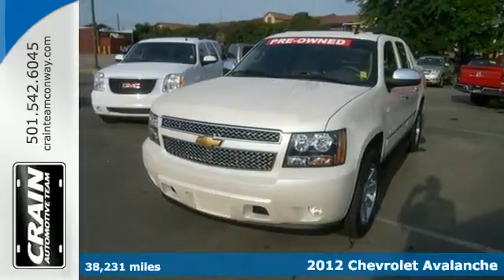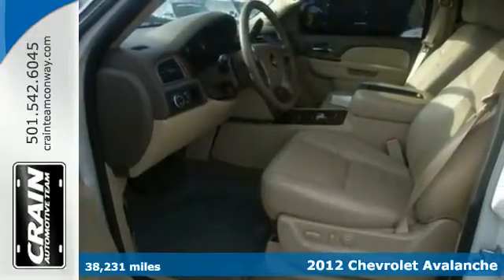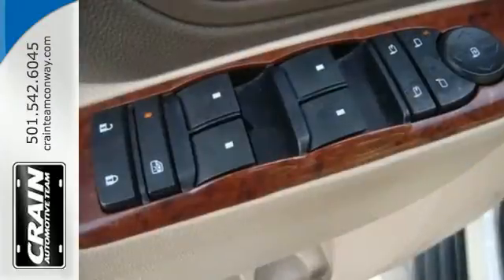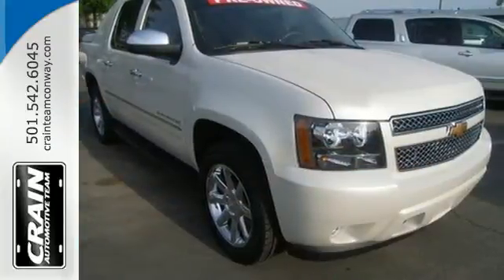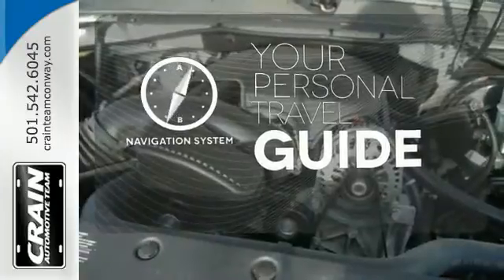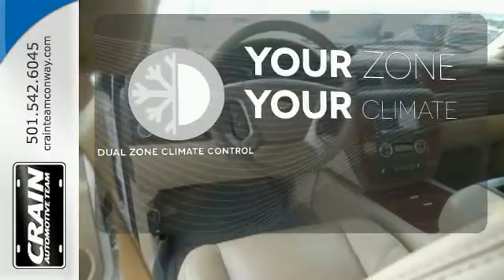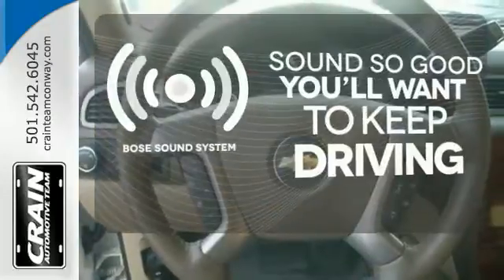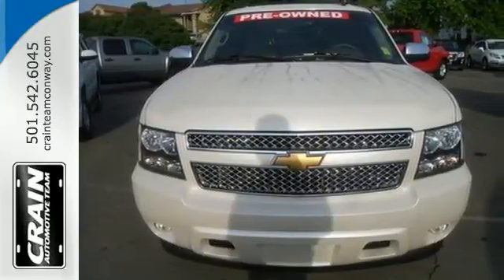2012 Chevrolet Avalanche Conway AR Little Rock, AR BP4252 - SOLD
Year: 2012
Make: Chevrolet
Model: Avalanche
Trim: LTZ
Engine: 5.3L Vortec 1000 V8 SFI Flex-Fuel Engine
Transmission: Automatic
Color: WHITE
Mileage: 38231
Stock #: BP4252
VIN: 3GNMCGE04CG246793
This outstanding example of a 2012 Chevrolet Avalanche LTZ is offered by Crain Buick. Today's luxury vehicle is not just about opulence. It's about a perfect balance of performance, comfort and attention to detail. This 2012 Chevrolet Avalanche is the perfect example of the modern luxury. This low mileage Chevrolet Avalanche has barely been touched. It's the next best thing to buying new. You can finally stop searching... You've found the one you've been looking for. More information about the 2012 Chevrolet Avalanche: The 2012 Chevrolet Avalanche's design is virtually unique in the market. It attempts to solve both passenger-hauling needs and cargo-hauling needs with a single truck. There's almost nothing else quite like the Avalanche's folding mid-gate in the market-- it allows the bed to be expanded only when needed and have more interior space the rest of the time. Overall, handling and ride quality are a step above what might be expected in a full-size pickup and the cabin has a refined feel with top-notch materials. Towing capacity is an impressive 8,100 pounds. This model sets itself apart with ride and handling relative to other trucks, comfortable interior appointments, Flexible and unique mid-gate arrangement, and towing prowess Every new and pre-owned vehicle is backed by the Crain Commitment, including our 100% low price guarantee, a 100 hour love it or leave it exchange policy, and a 100 year 100,000 mile warranty. The Crain Team's Got 'Em!

Address:
1003 North Museum Road